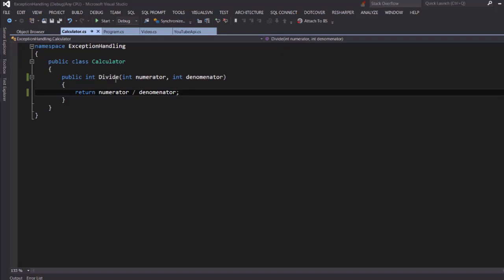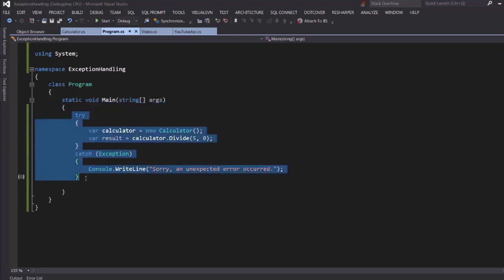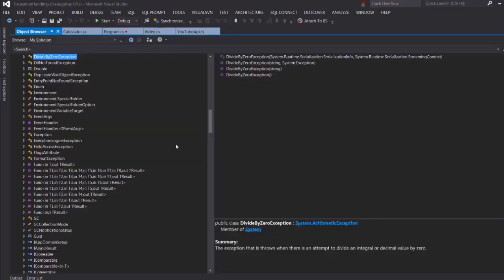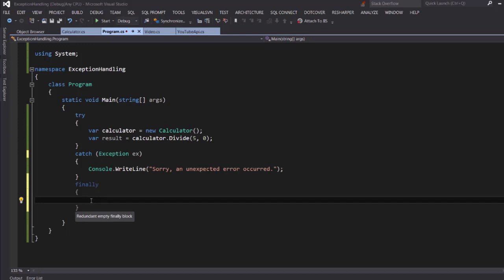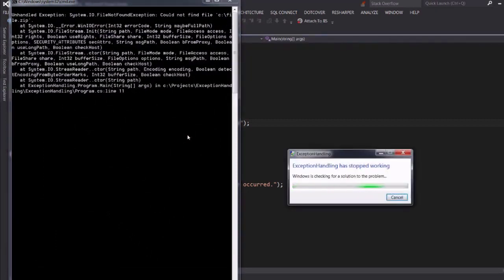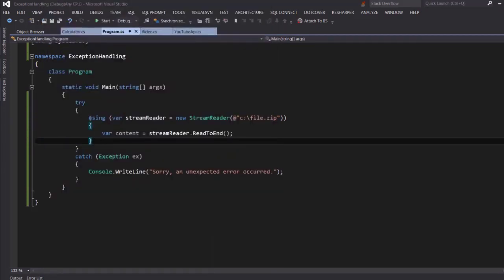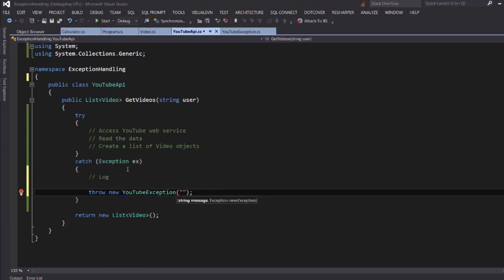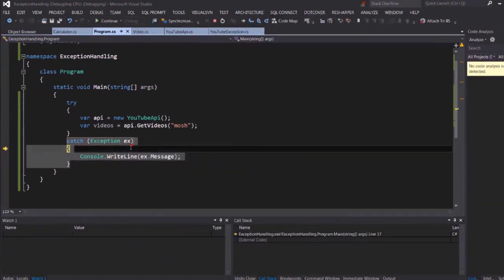Learn C# | Exception Handling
Free marketing courses online.
Learn marketing online  analytics, digital marketing, marketing strategy and more with courses other
Find exactly what you want to learn from how-to videos about Online Marketing, taught by industry expert.